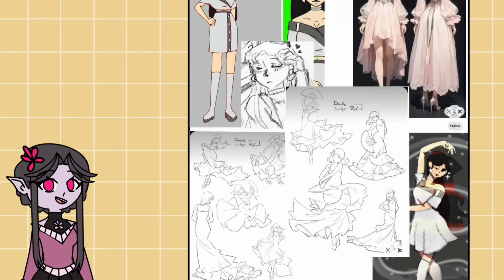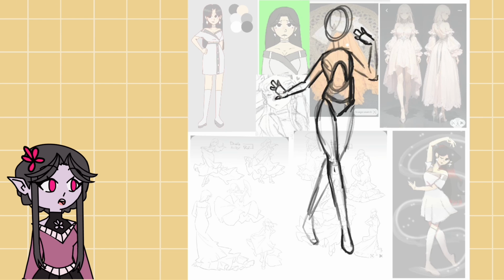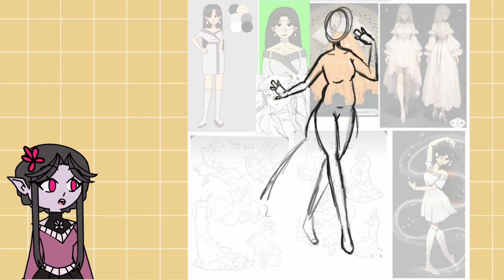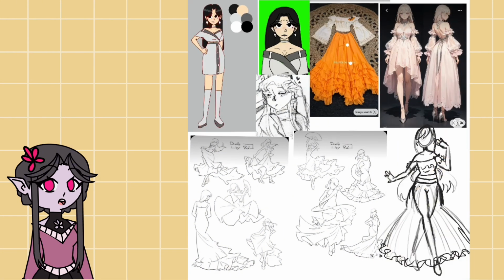Remaking my old animation 3 YEARS LATER! Tangled up meme reanimation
Today I'm reanimating an old animation from 3 years ago! I wanted to bring some new life to animation now that I have more experience! This is also technically a voice reveal so enjoy that too, I hope to make more videos like this in the future if you guys enjoy it!

Program used for animating: Procreate
Device used: iPad